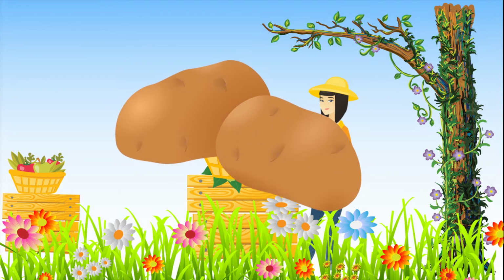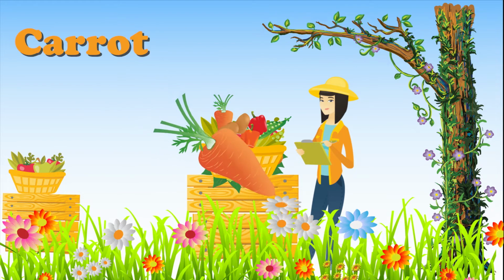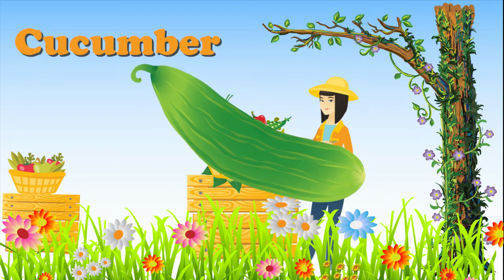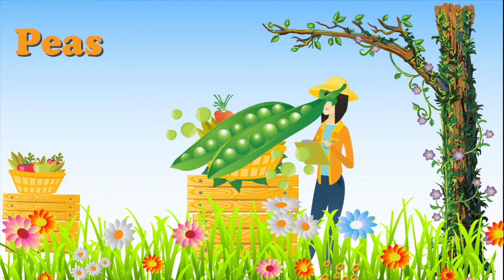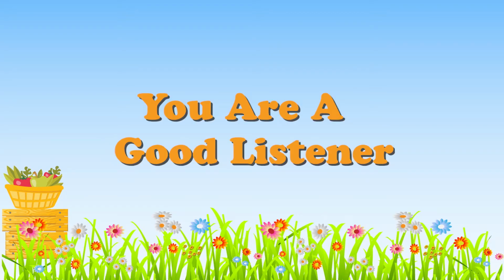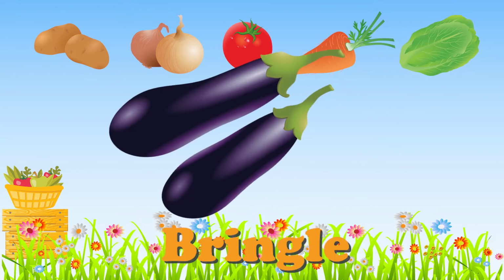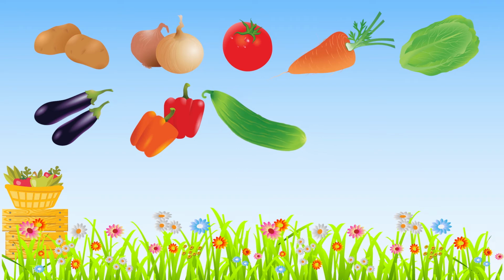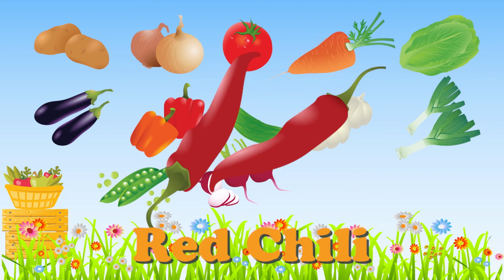Vegetable Names For Kids Learning - Vegetable Names With Pictures - Vegetables Name in English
In This Video You Can Learn Vegetable Names. This Is Learning Video For Kids. You And Your Family Enjoy This Video.